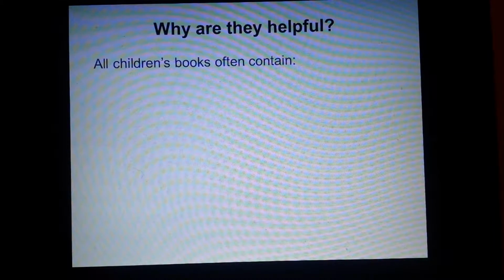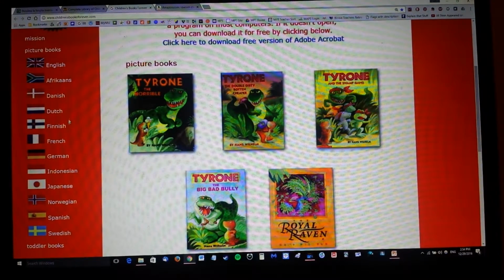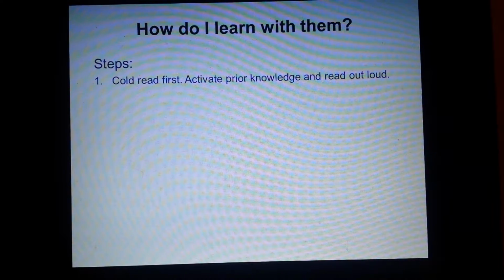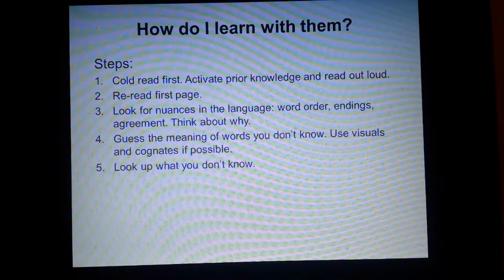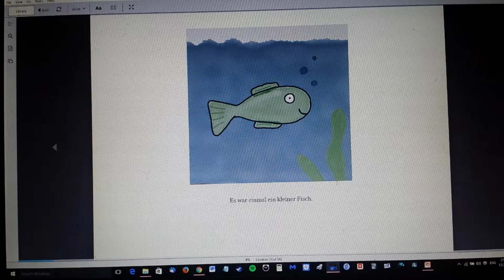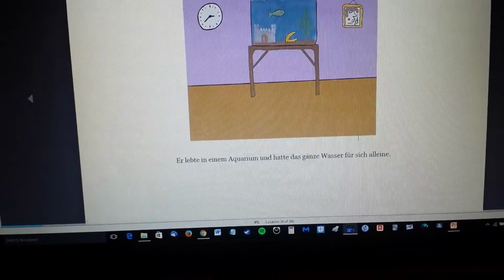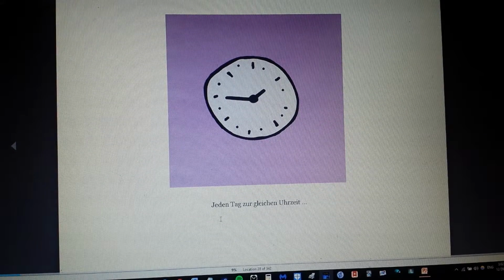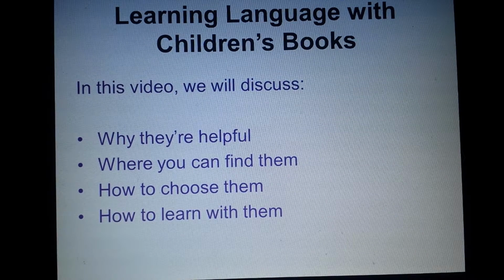Reading Strategies: Reading with Children's Books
In this video, I explain how you should use children's book to advance your language learning. I explain why they're helpful, where you can find them, and how to use them. Half of the video is dedicated to me walking you through on how to utilize books to learn language effectively.